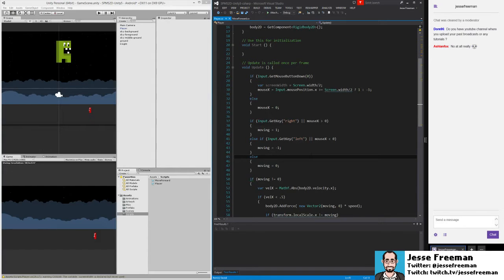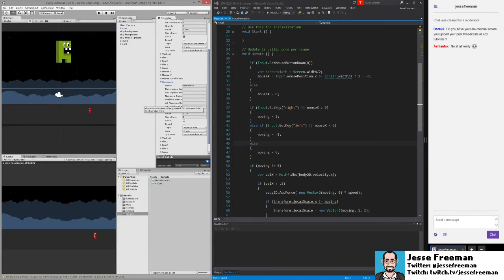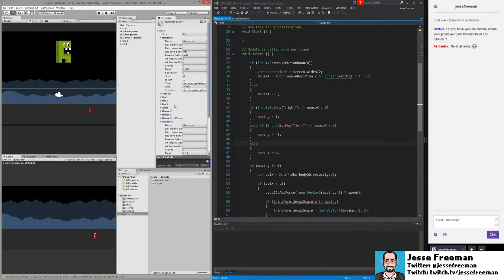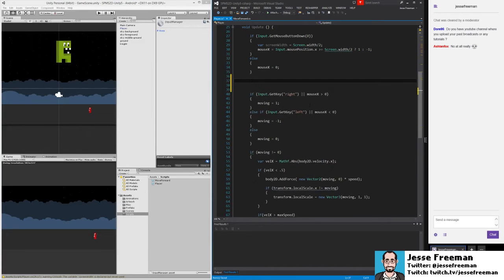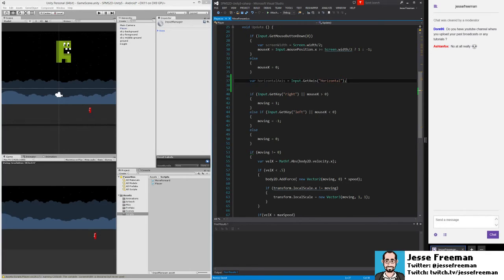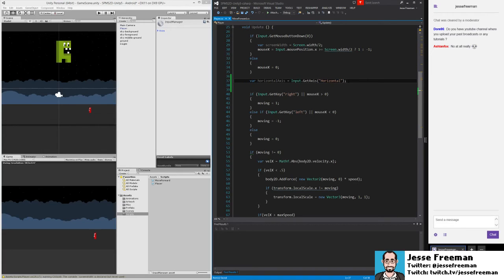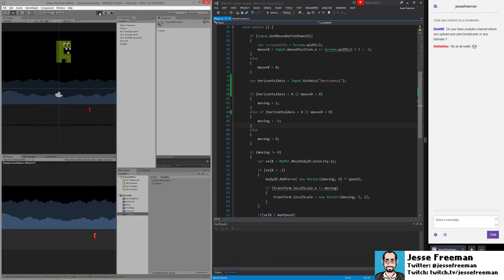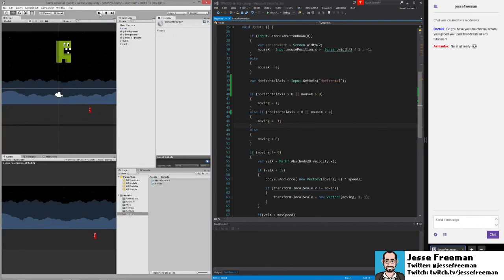Building Games for Fire TV: Introduction to Controller Input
In this video we’ll cover working with Unity’s Input Manager. All of these videos are recorded from my Twitch game dev channel which you can watch daily from 9:30am – 12pm EST.